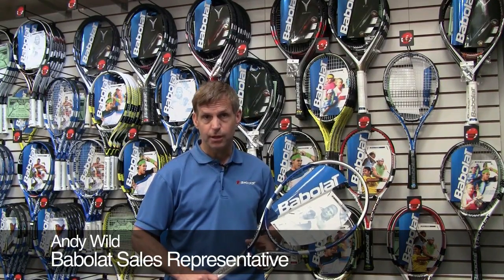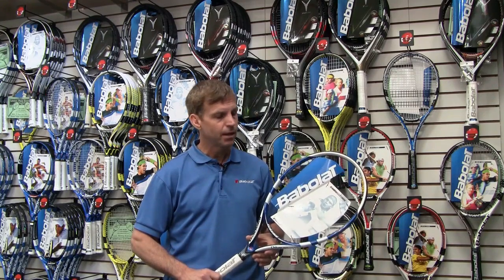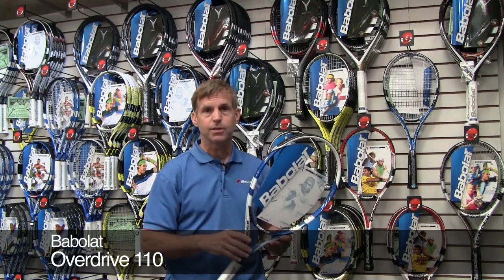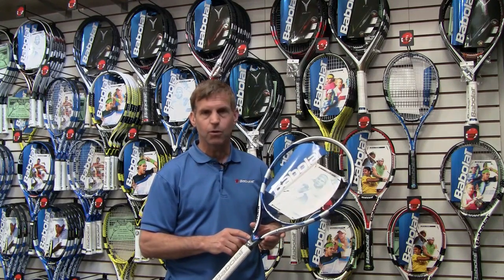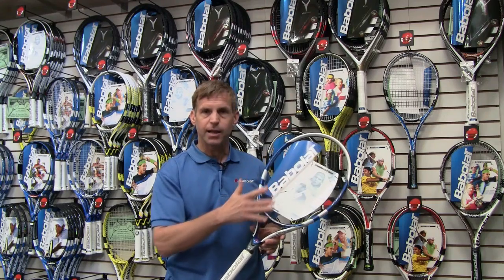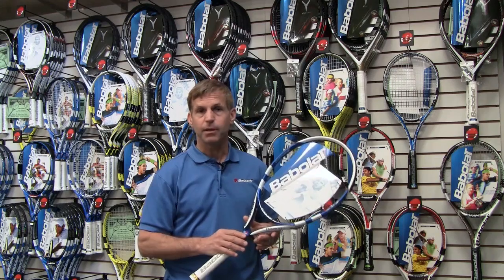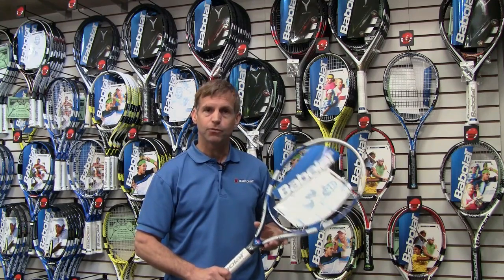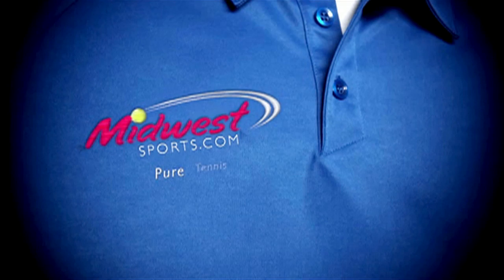Midwest Sports Product Overview: Babolat Overdrive 110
Product review for Babolat's Overdrive 110.